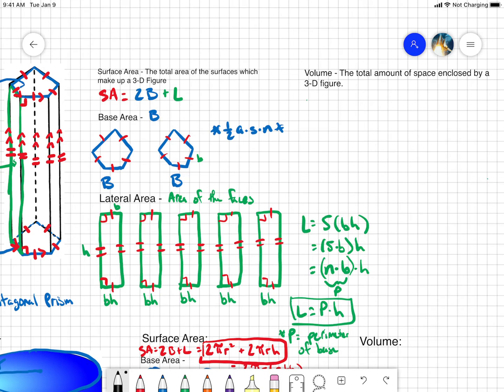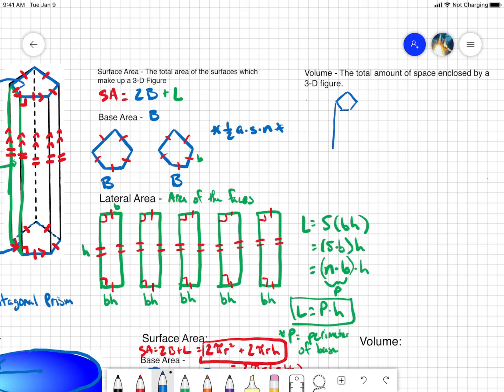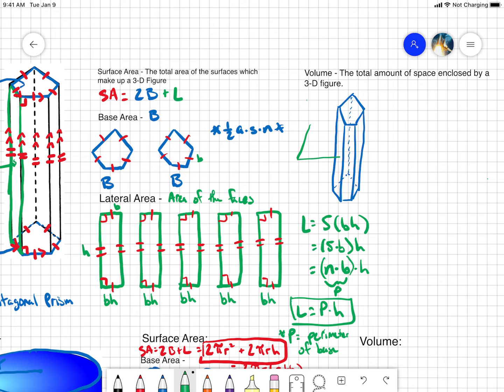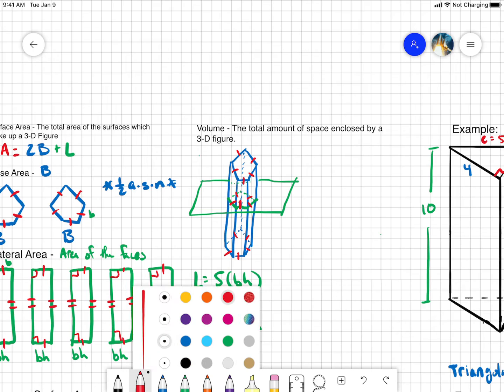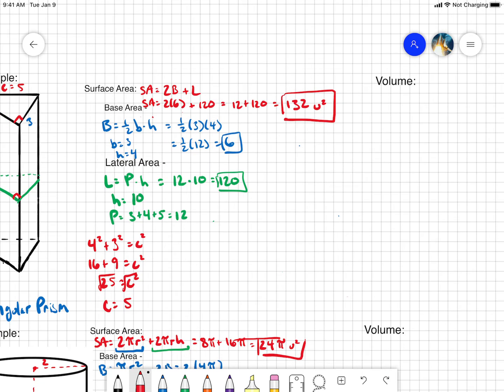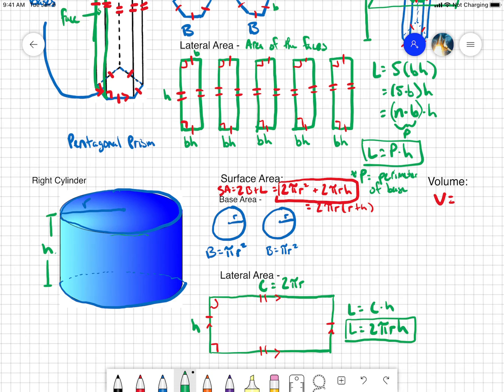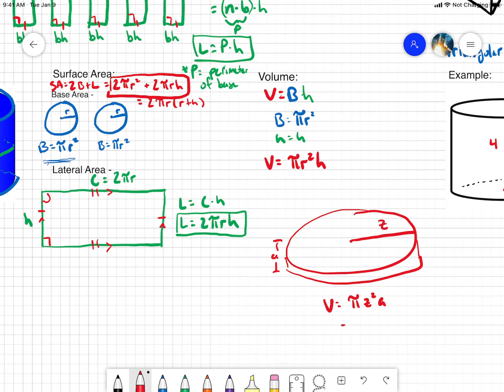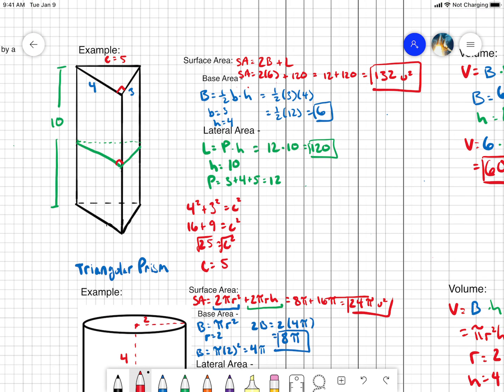Volume of Prisms and Cylinders